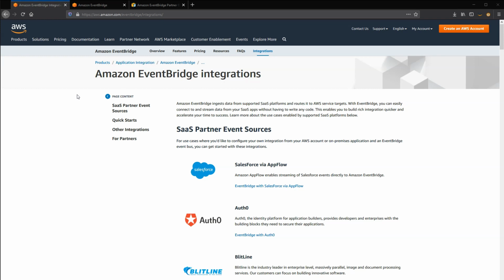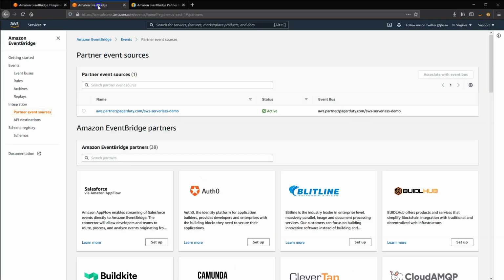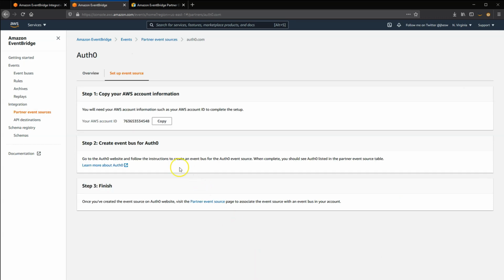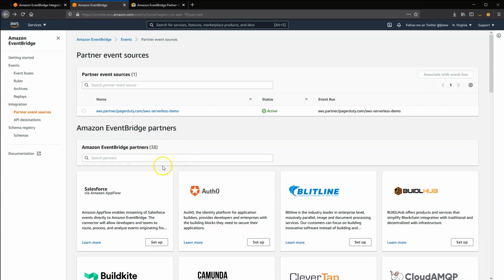Amazon EventBridge - Software as a service (SaaS) partners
Many customer use software as a service providers for core parts of their IT infrastructure. EventBridge provides an easier and more resilient way to integrate data flows from SaaS partners. The integration page shows a list of supported partners together with Quick Starts to help you build an integration.